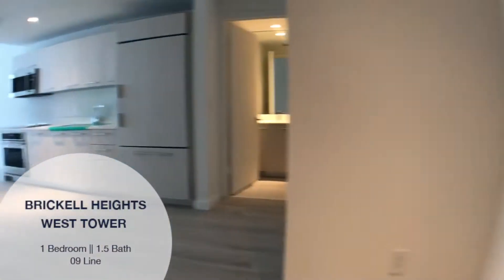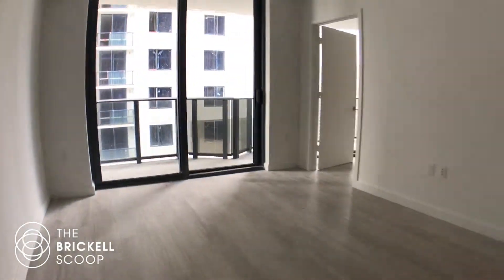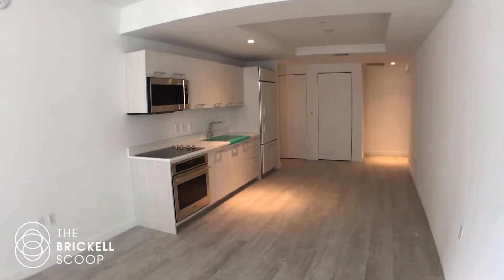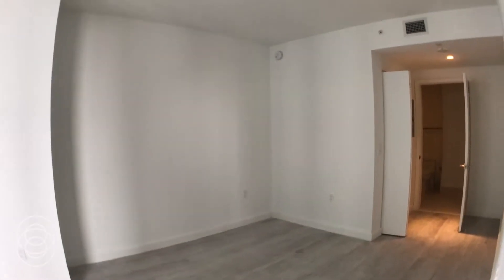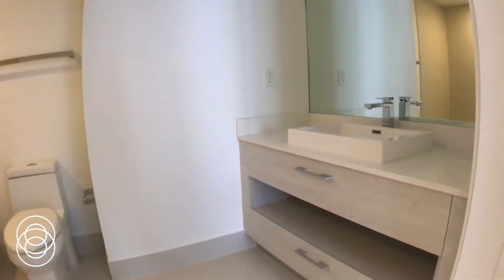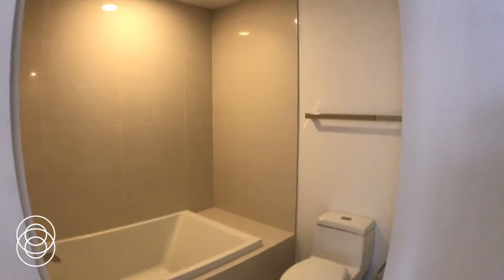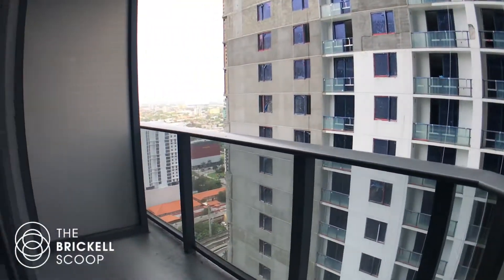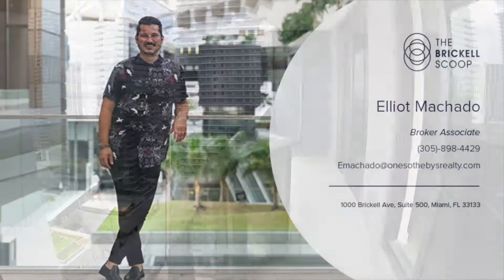Brickell Heights 09 Line - West Tower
It's safe to say, The Brickell Scoop has the real estate scoop! We have other walk thru's in the Brickell area. for more happenings in Brickell.

The Brickell Scoop is the largest community social club focused on bringing the people, places and things you need to know, together.

Channel Information:
Double L Group is a top producing Miami real estate team under ONE Sothebys International Realty brokerage. About 80% of our transactions are in the Brickell area, and 20% are in other desirable Miami neighborhoods like Downtown Miami, Edgewater, Coconut Grove, Miami Shores, Coral Gables, The Roads, and Doral. Our Youtube channel is meant to give potential buyers a glimpse into living in Miami, providing house and apartment tours that give a different perspective of the property than photos can alone. Because you deserve to Live Limitlessly and enjoy the Miami lifestyle to the fullest!